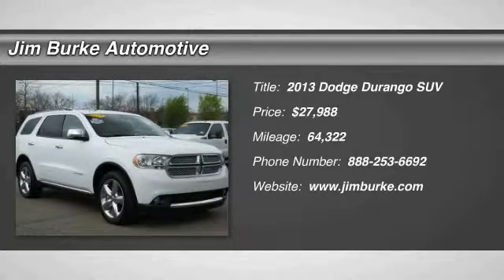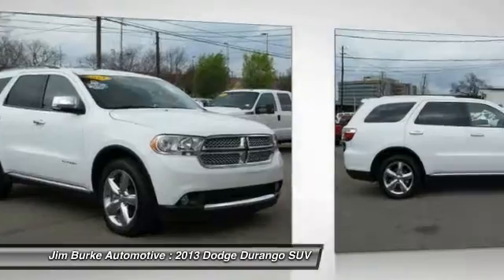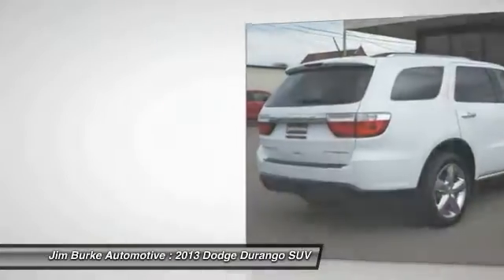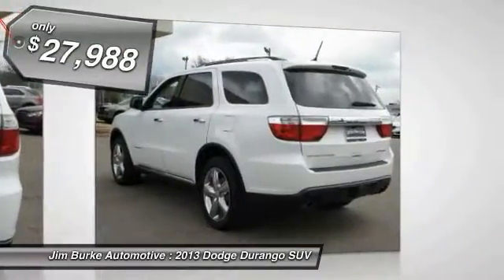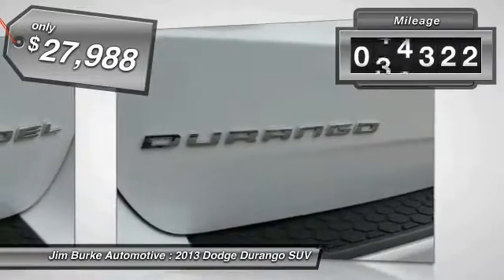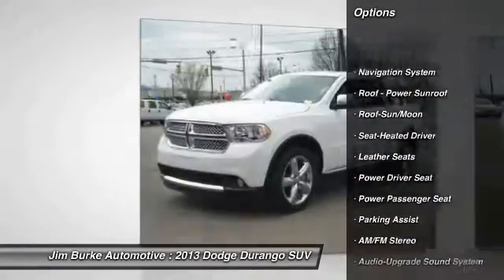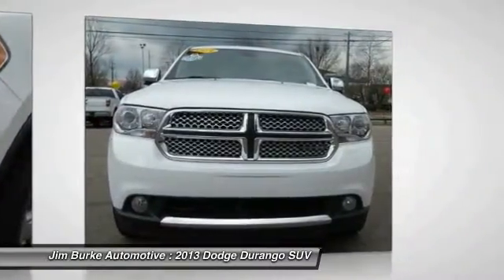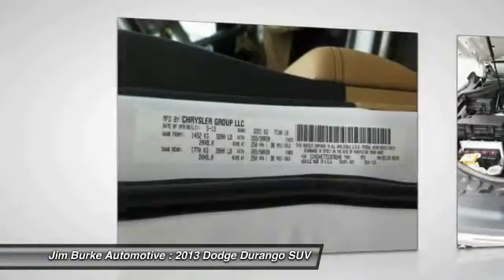2013 Dodge Durango Birmingham AL DT17041A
2013 Dodge Durango Citadel

*Priced Below Market! This Durango will sell fast!* *Carfax One Owner - Carfax Guarantee* *Bluetooth* *Navigation* *Leather Seats* *Auto Climate Control* *Satellite Radio* *Jim Burke Pre-Owned Super Center prides itself on value pricing its vehicles and exceeding all customer expectations! The next step? Give us a call to confirm availability and schedule a hassle free test drive! We are located at: 1400 5th Avenue North, Birmingham, AL 35203.* BACK by popular demand, FREE Oil Changes & Wiper Blades for LIFE!  ALL Customers, parts and labor included!